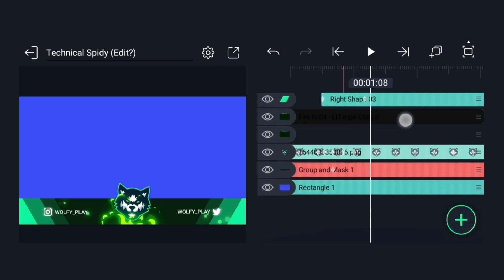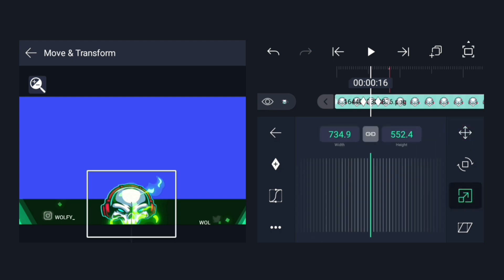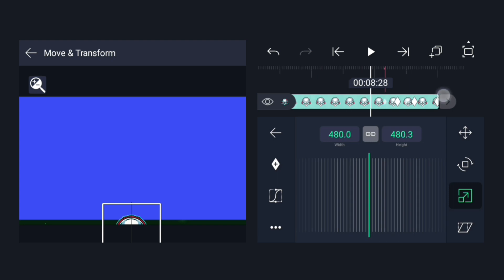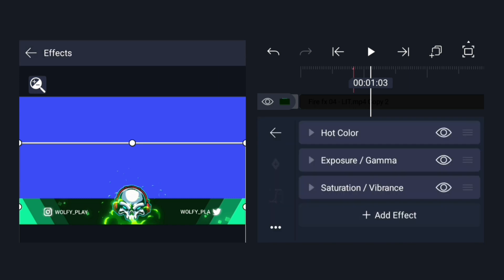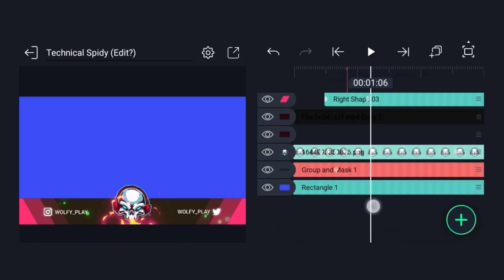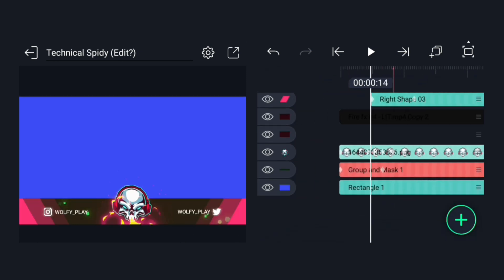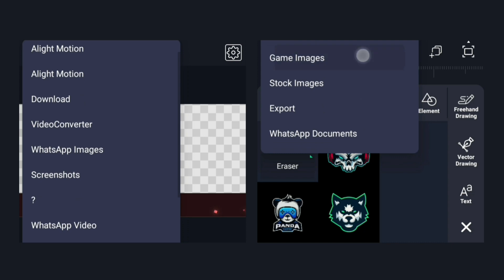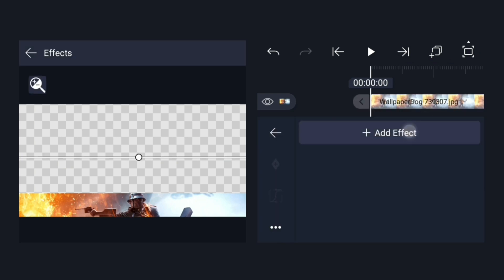Make Animated Stream Overlay Alight motion | Alight Motion Tutorial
in this video we are going to make animated stream overlay alight motion. alight motion tutorial.

Alight Motion Tutorial Part 20

QUERIES SOLVED.
1) how to make stream overlay
2) how to make stream overlay on android
3) live stream overlay template
4) how to make stream overlay on alight motion
5) how to make overlay for live stream

Do you Need a Thumbnail, YouTube Intro, Banner, Outro, Live stream overlay, Lower third animation and more? YOUR AT THE RIGHT PLACE.

See you now in the next even better video.
Technical Spidy